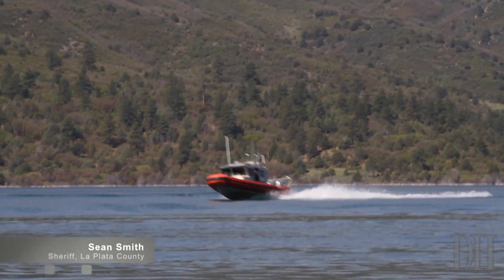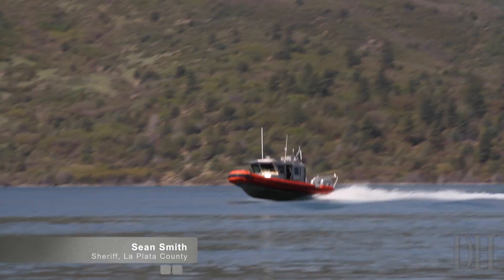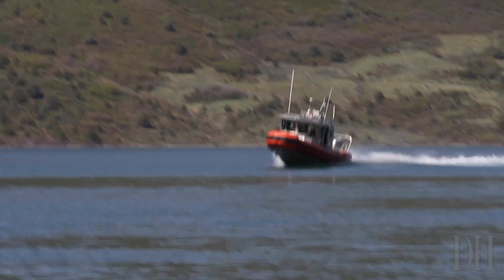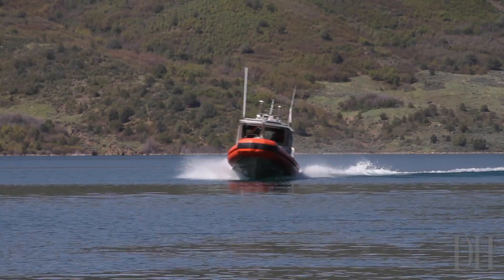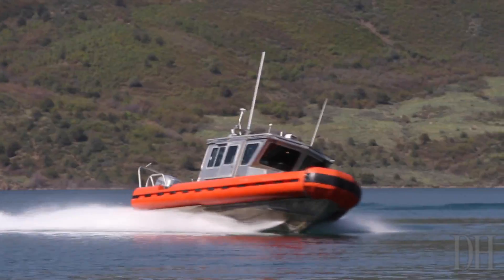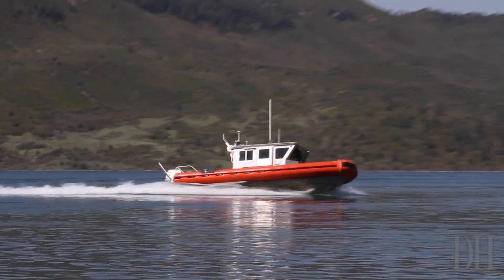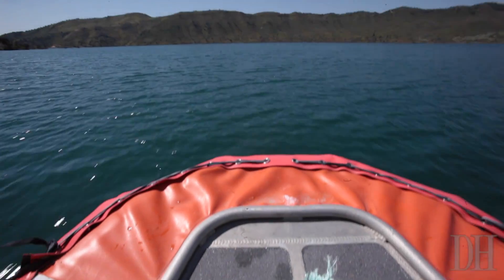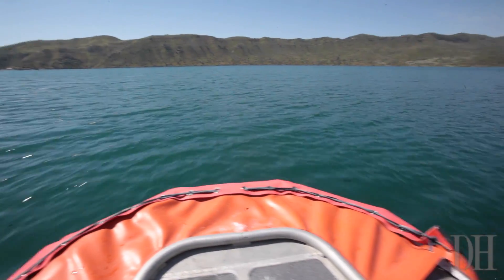New Sheriff's Office boat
The La Plata County Sheriff's Office has acquired a new boat that will be used for a dive team.